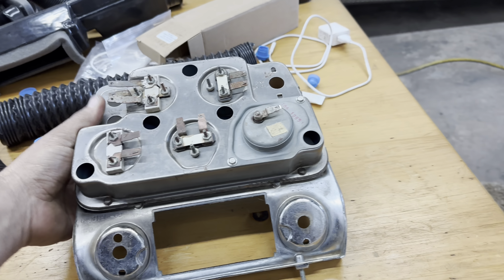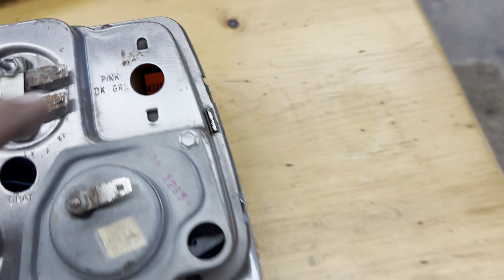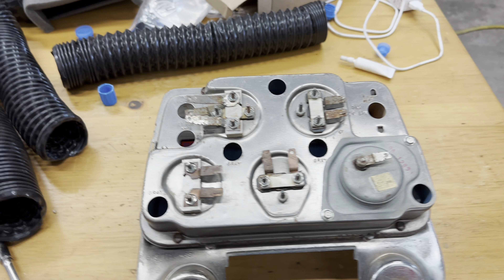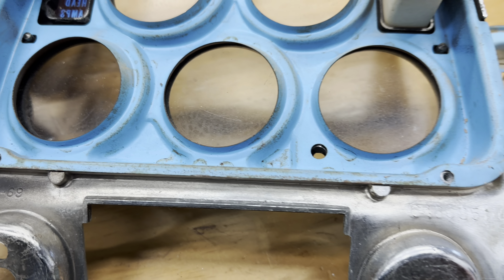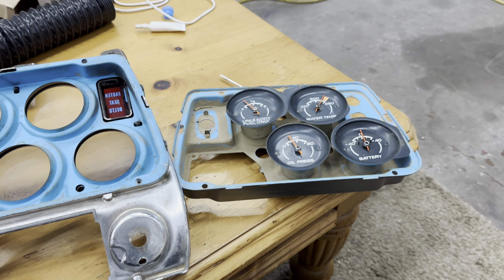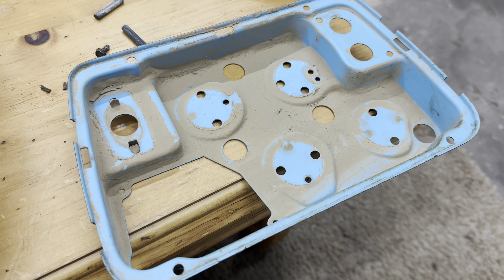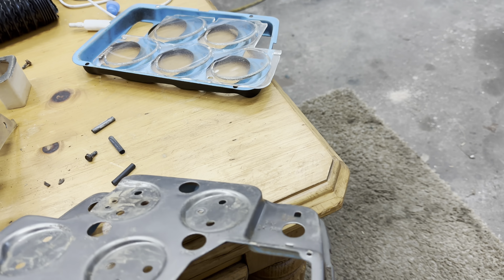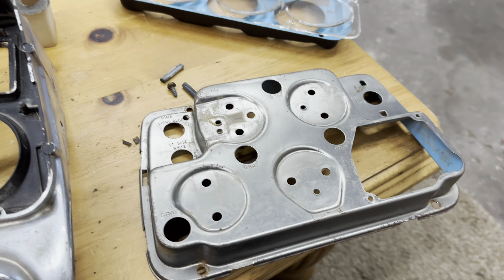Maurice’s 1975 Chevrolet Corvette - disassembly of OEM center cluster to adapt dash warning lights